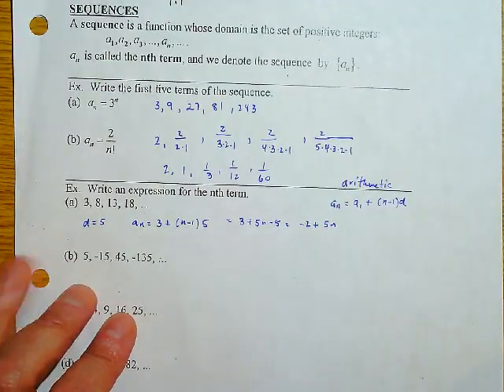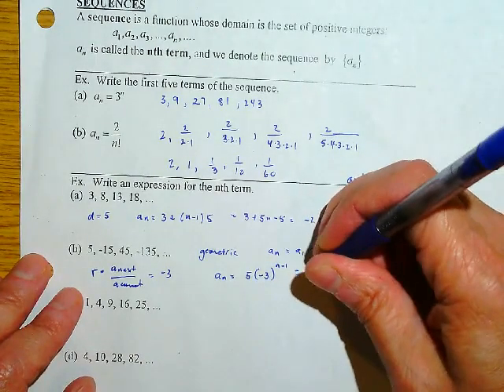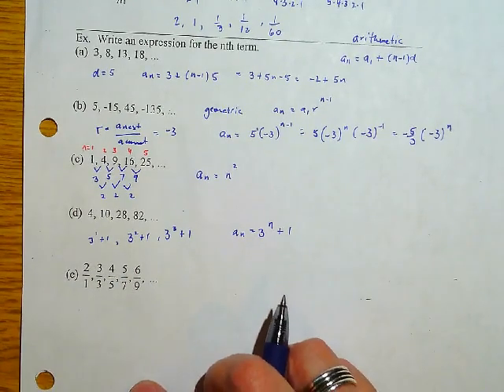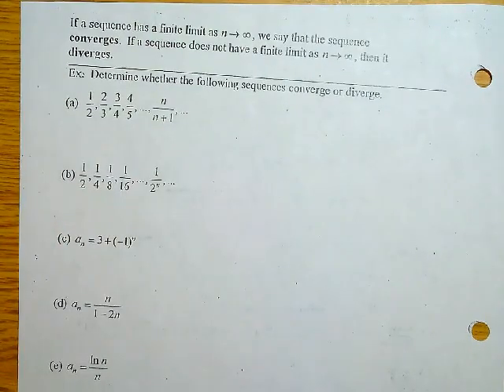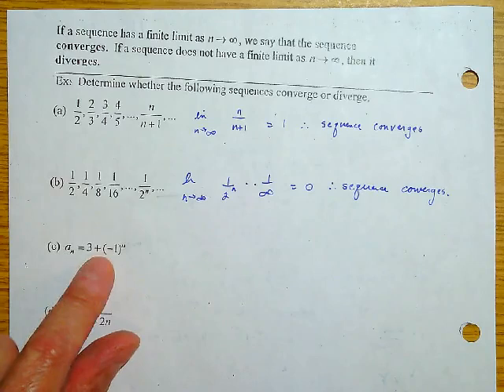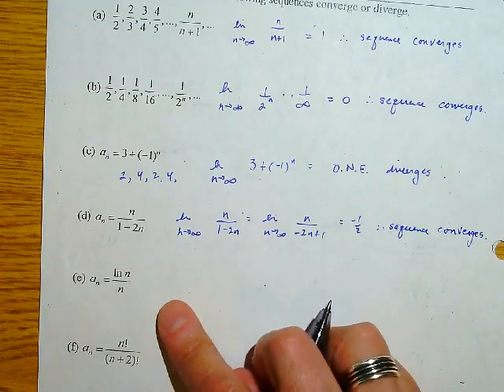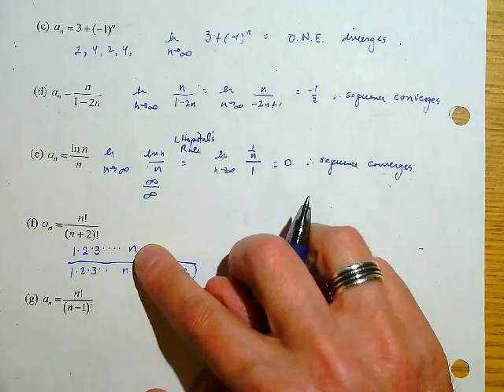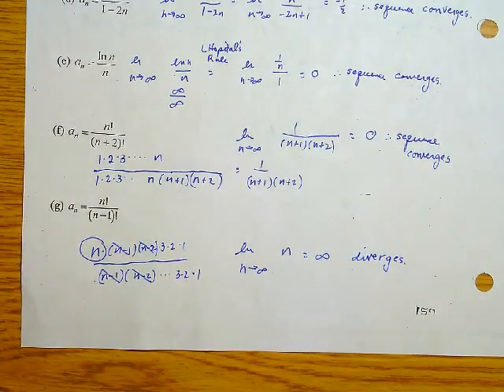BC Day 1 Lesson Sequences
BC Calculus Lesson on Sequences, beginning day for unit on Series convergence tests